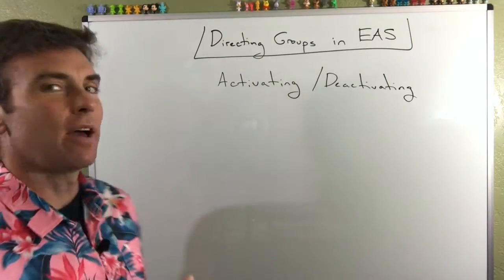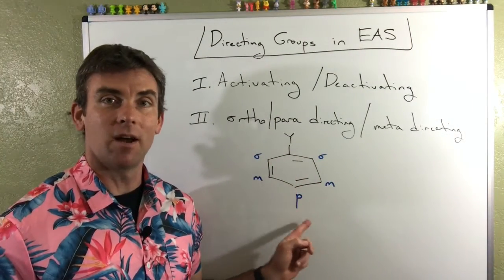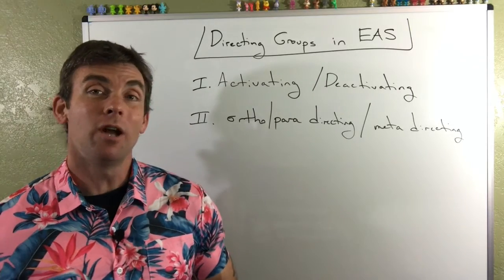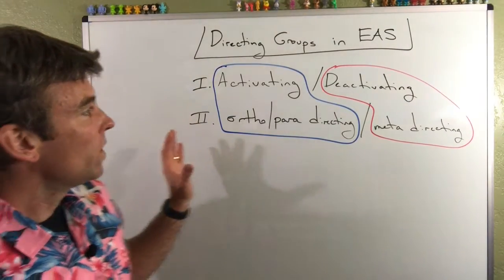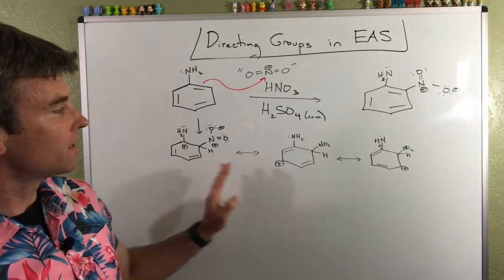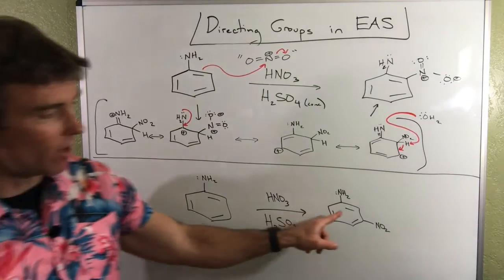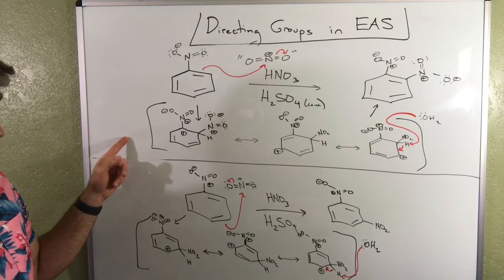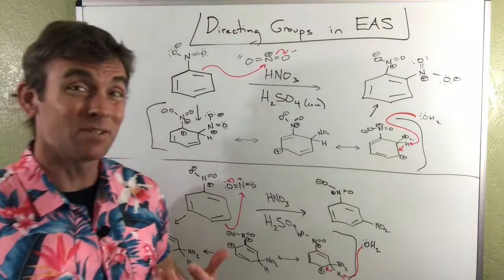Directing Groups in EAS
Activating/Deactivating aromatic rings and directing effects.